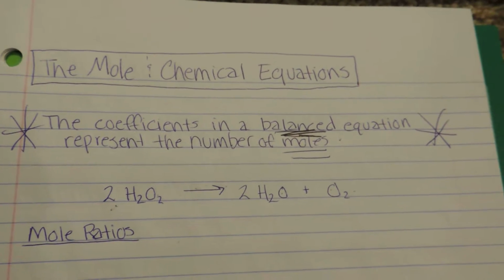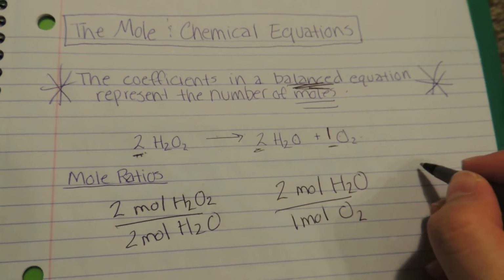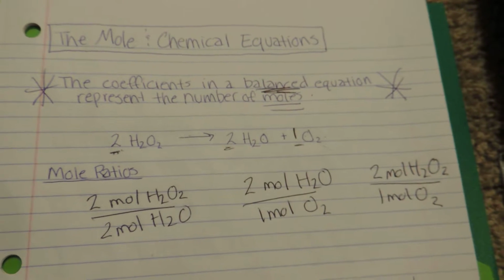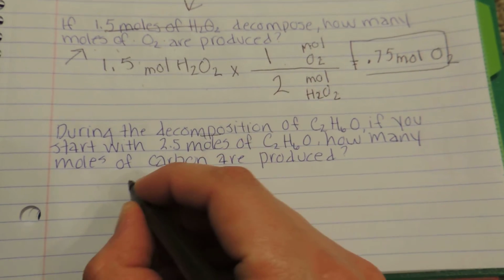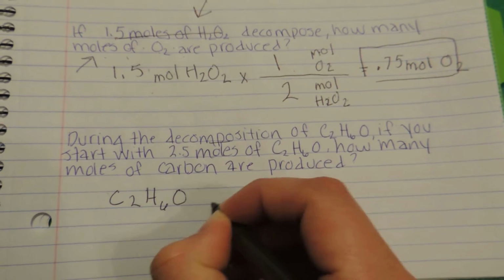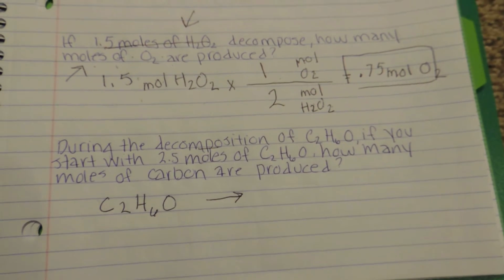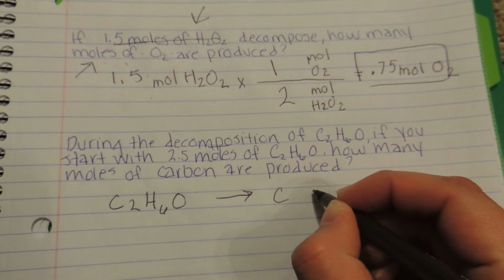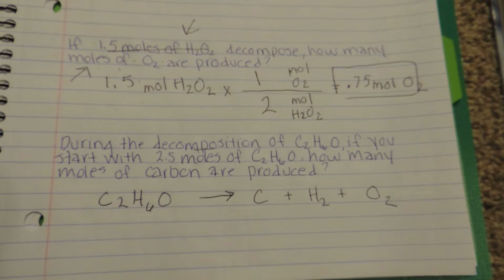Module 7 - The Mole & Chemical Equations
Based on Apologia Chemistry Module 7, this video discusses how to do calculations based on mole ratios from a balanced chemical equation,